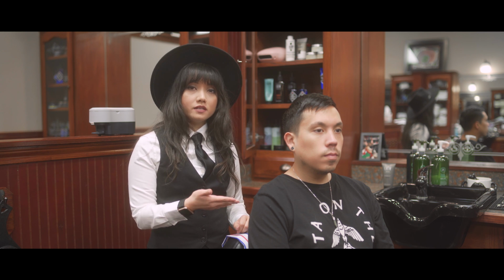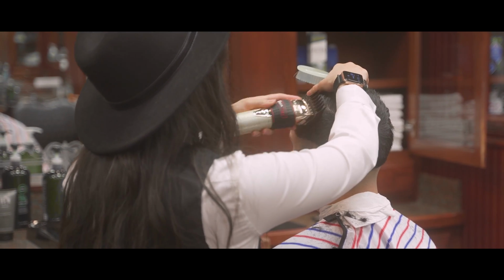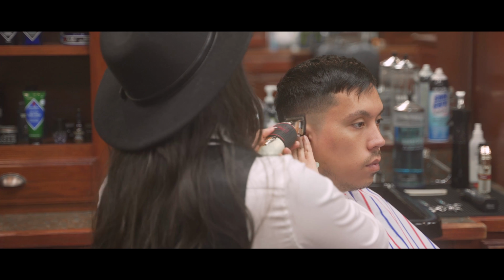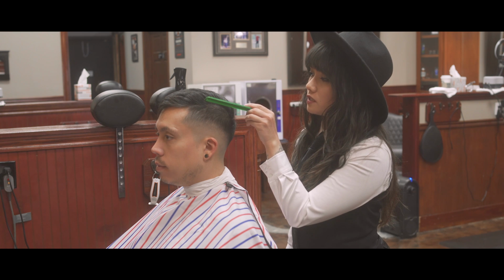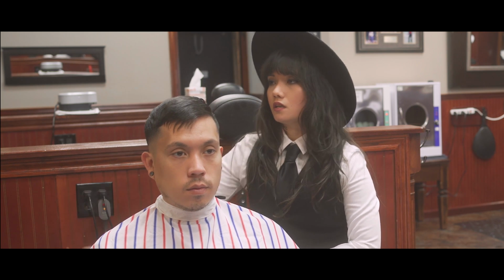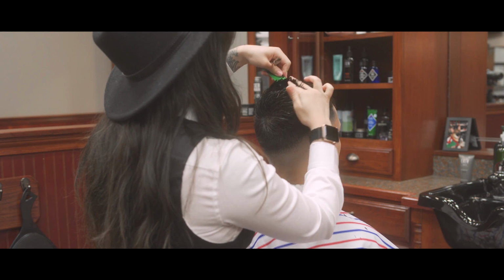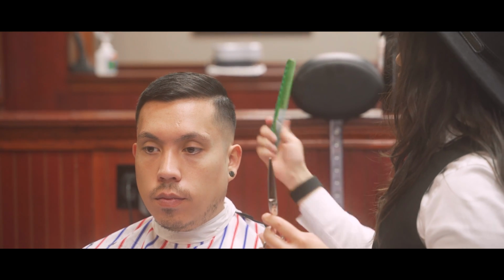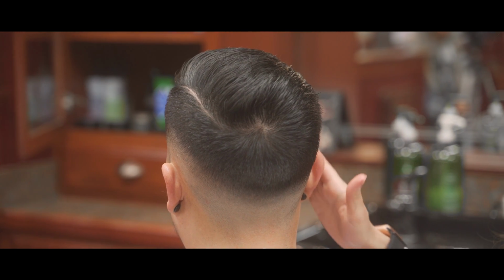TUTORIAL: How to cut a bald fade with a side part.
Step-by-step tutorial on how to achieve a mid bald fade. The hard part and "skin" area is done with a straight razor. Classic barbershop men's haircut.